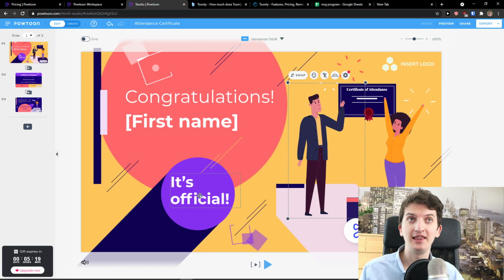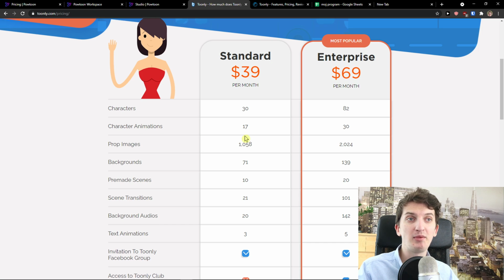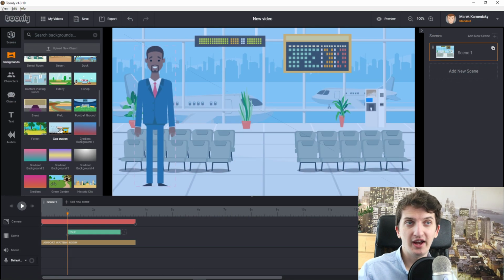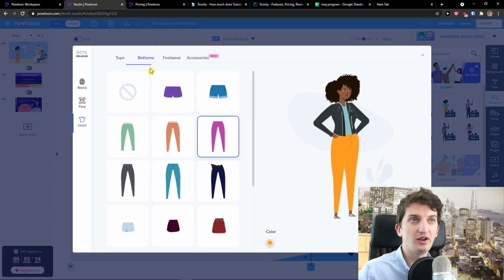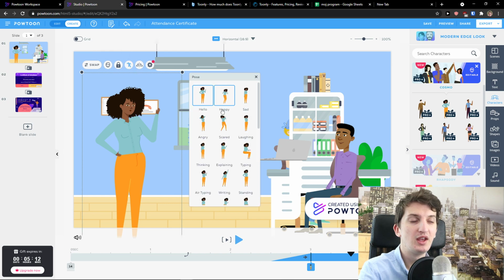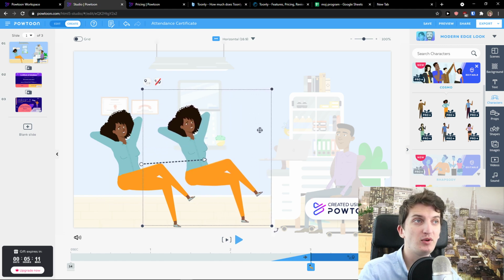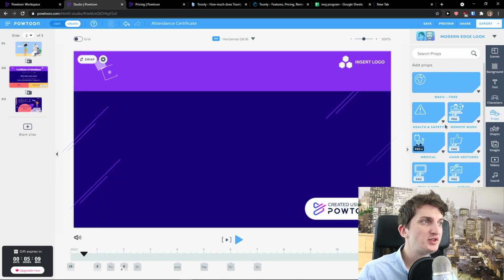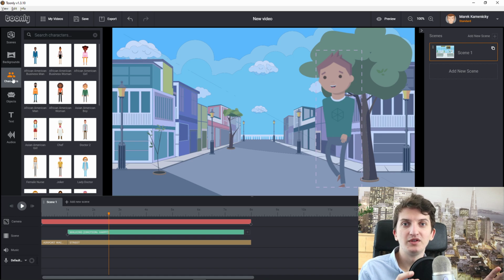TOONLY vs POWTOON | Which One Is Better?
In this video you will find out comparison between TOONLY vs POWTOON

GET AMAZING FREE Tools For Your Youtube Channel To Get More Views:
Tubebuddy (For GROWTH on Youtube):